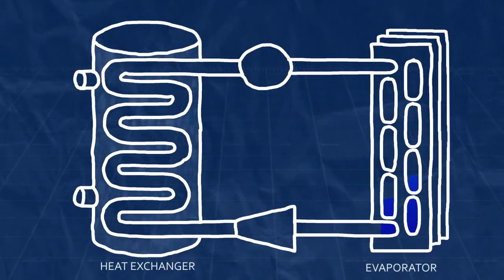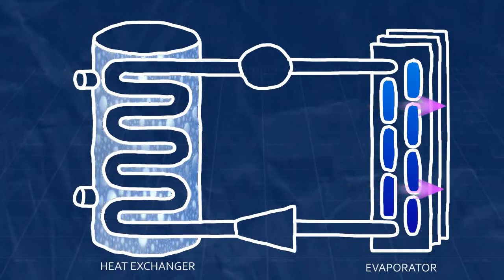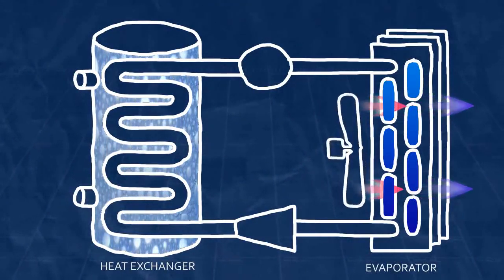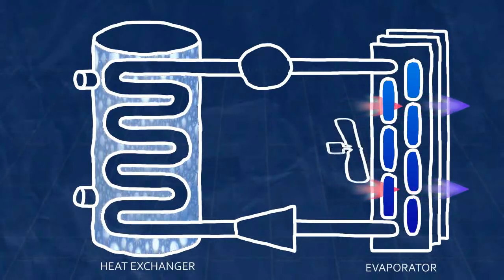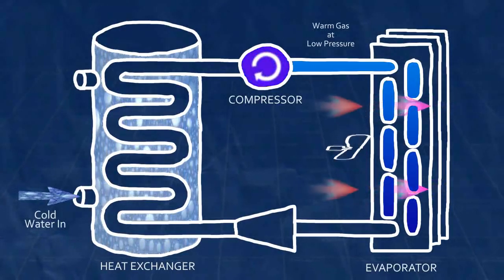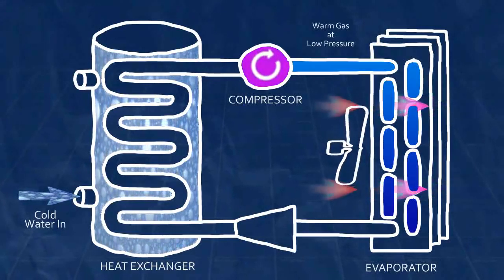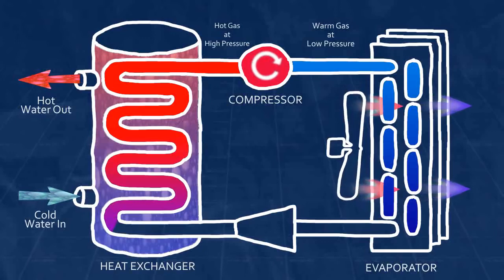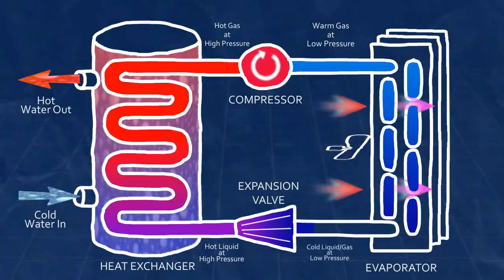working of Heat Pump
In this video you will learn about heat pump and how can heat pumps transfer heat by circulating a substance called a refrigerant through a cycle of evaporation and condensation. A compressor pumps the refrigerant between two heat exchanger coils. In one coil, the refrigerant is evaporated at low pressure and absorbs heat from its surroundings. The refrigerant is then compressed en route to the other coil, where it condenses at high pressure. At this point, it releases the heat it absorbed earlier in the cycle.